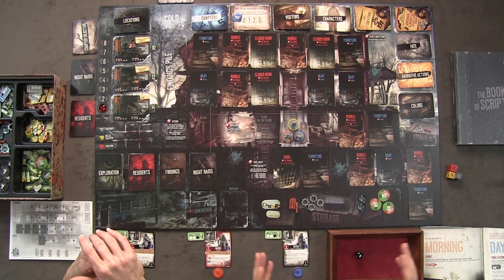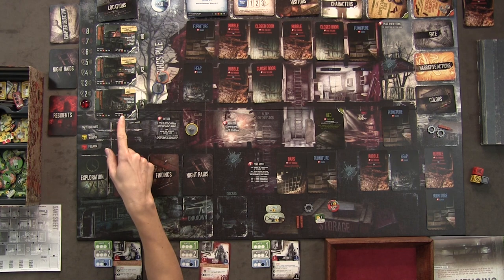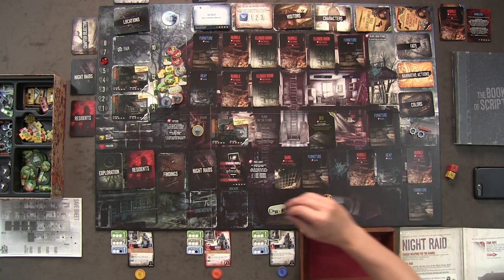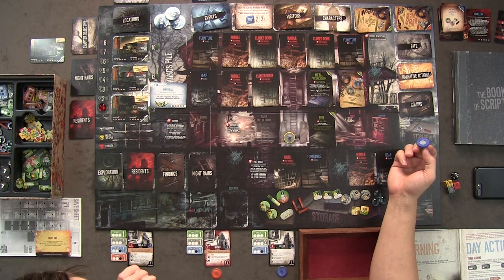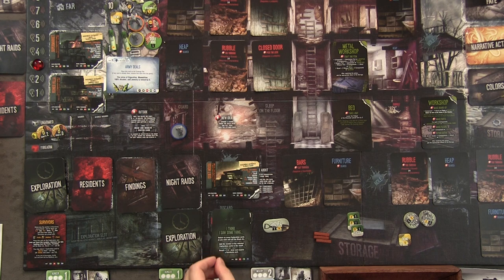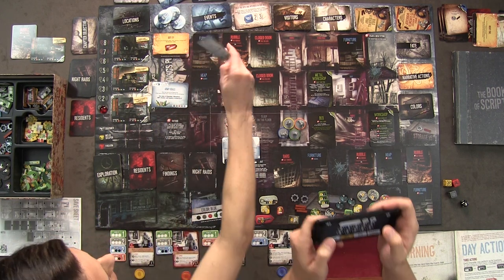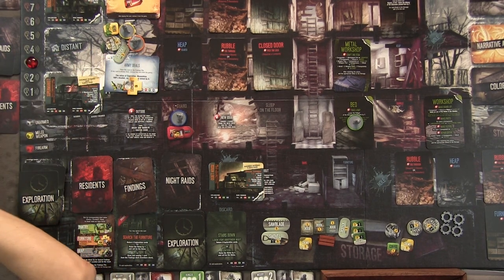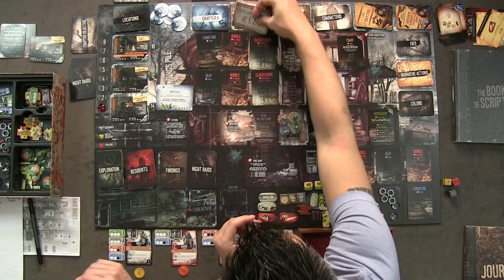This War of Mine: The Board Game Playthrough Review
2-player playthrough of chapter 1 followed by a review. Enjoy!

*TWoM was provided to us by our friend Colin over at the One Stop Co-op Shop